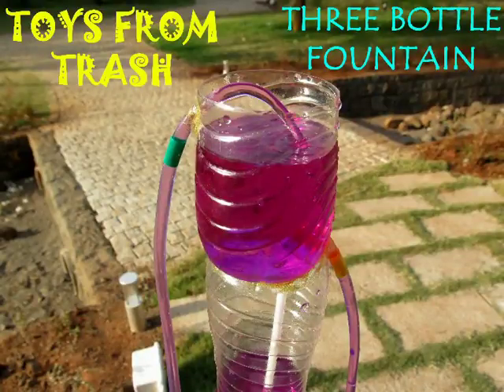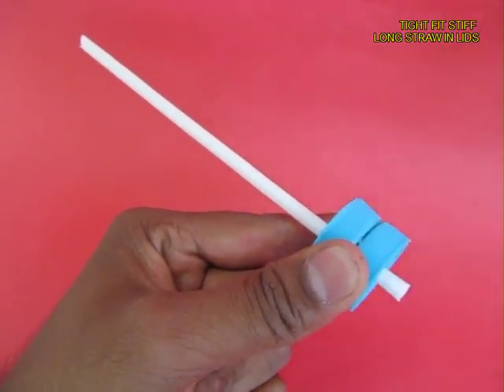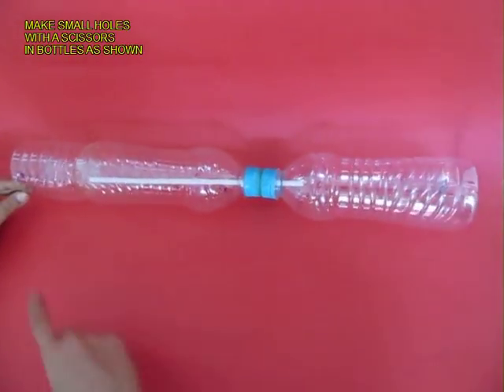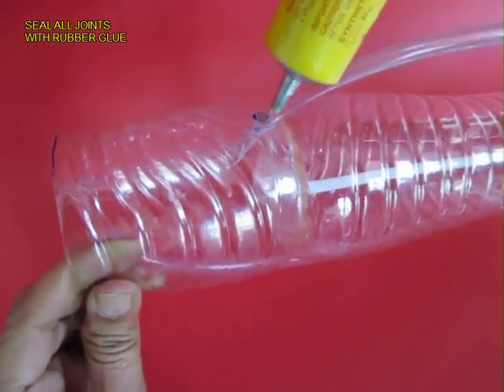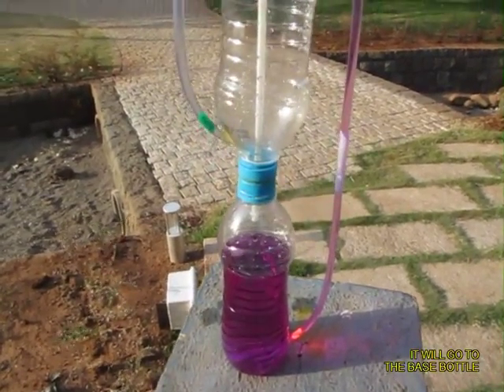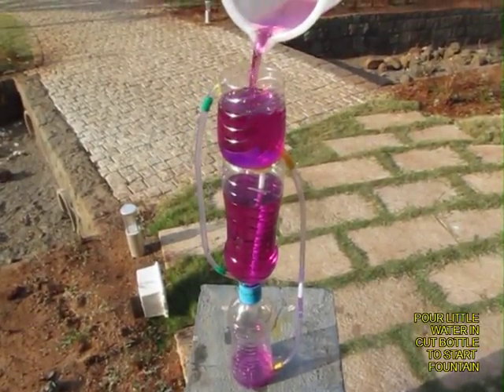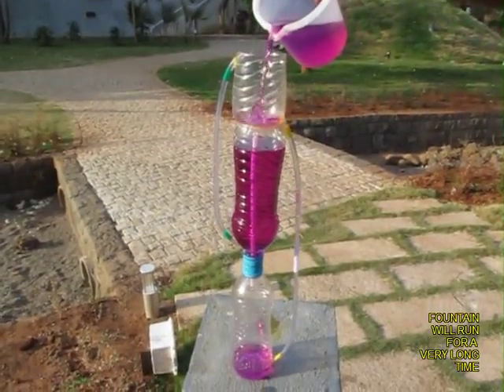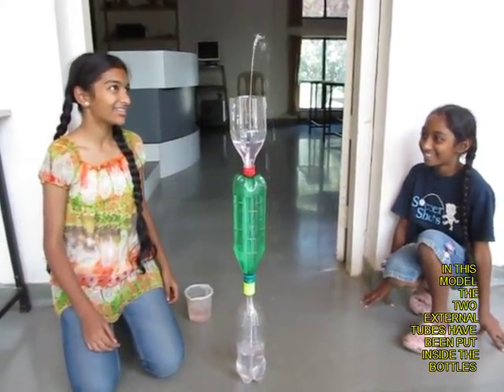THREE BOTTLE FOUNTAIN - ENGLISH - 40MB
Plastic bottles are aplenty today. With three plastic bottles, a stiff straw and two flexi-tubes you can easily make the famous Heron's Fountain. Water from the top (cut) bottle enters the bottom bottle. Air from the bottom bottle enters the middle bottle (filled with water) and pushes water to the top (cut) bottle. The Fountain continues until the middle bottle gets depleted of all its water.
This work was supported by IUCAA and Tata Trust. This film was made by Ashok Rupner TATA Trust: Education is one of the key focus areas for Tata Trusts, aiming towards enabling access of quality education to the underprivileged population in India. To facilitate quality in teaching and learning of Science education through workshops, capacity building and resource creation, Tata Trusts have been supporting Muktangan Vigyan Shodhika (MVS), IUCAA's Children’s Science Centre, since inception. To know more about other initiatives of Tata Trusts, please